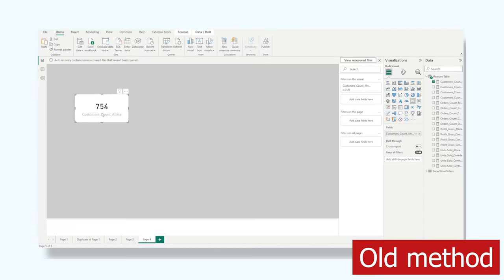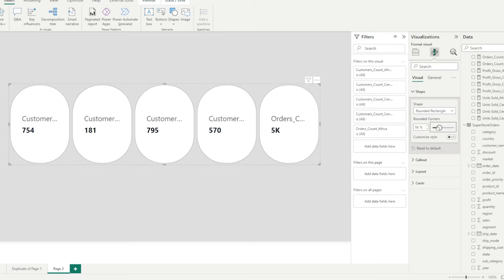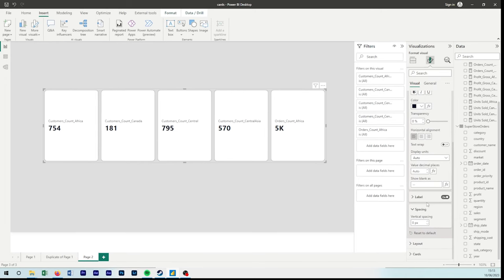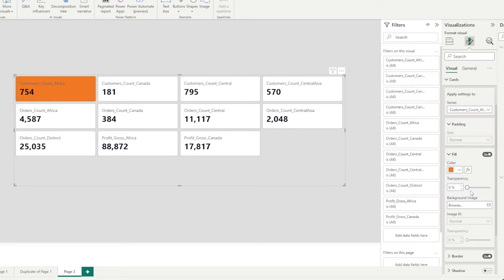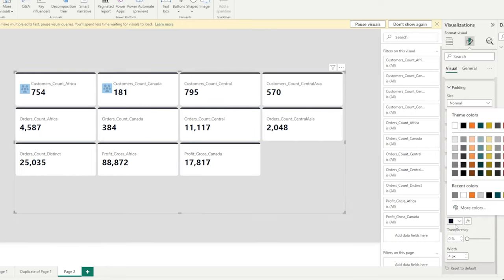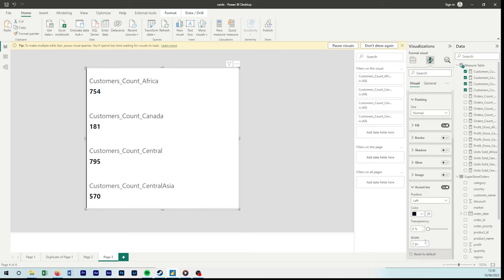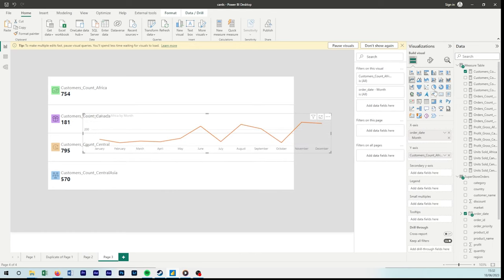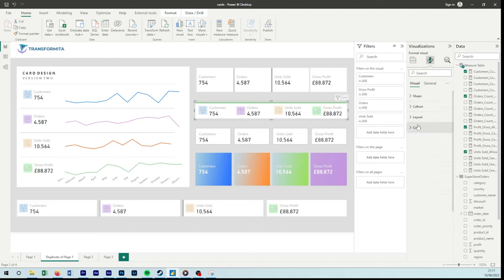AMAZING new Card Visual Power BI - June 2023 | Tutorial & Examples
In this video I cover how to use the new card visual in Power BI. This will save you a lot of time and as a whole is just better than the old cards. This was released as part of the June 2023 Release of Power BI Desktop and is one of my favourite features in a while. I use cards so often this is one that is going to help my workflow.

Timestamp:

0:00 Introduction
0:09 Old vs New
0:28 How to create new card
0:55 Card shape
2:23 Grid
2:48 Format cards
3:27 Images in Cards
4:01 Accent bar
4:41 Example
6:55 Example 2